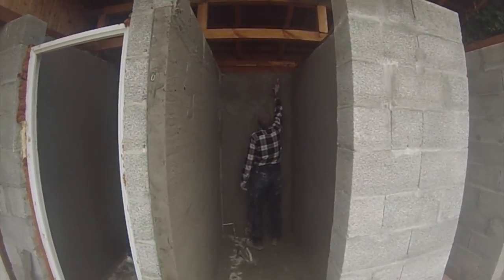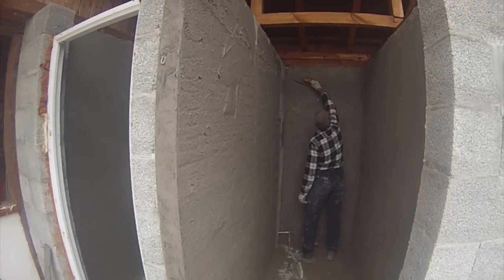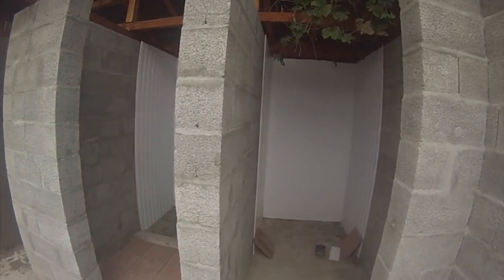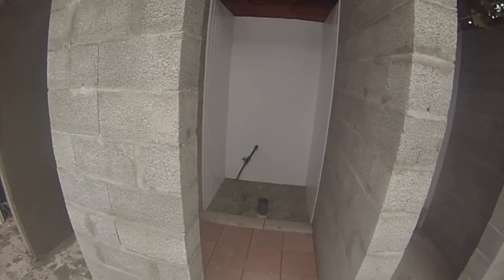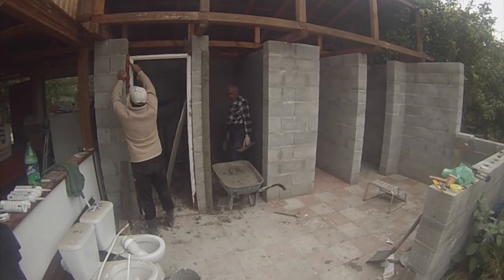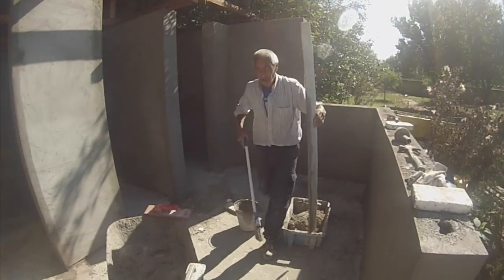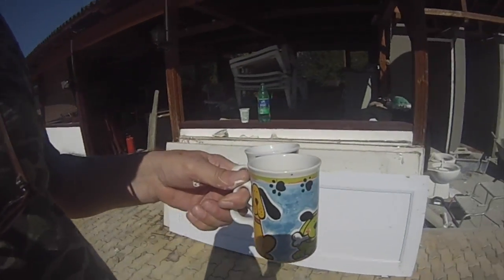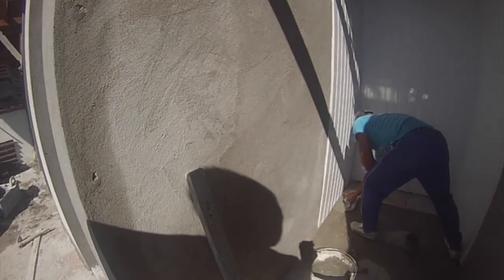work three, A Scot in Bulgaria, Renovations and Building work in Bulgaria, Expats Bulgaria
A Scot in Bulgaria/Brits in Bulgaria/living in Bulgaria/Retirement Bulgaria/Live In Bulgaria/working in Bulgaria/guest house Bulgaria/expats Bulgaria/British in Bulgaria/Moving to Bulgaria/retire bulgaria/Veliko Tarnovo